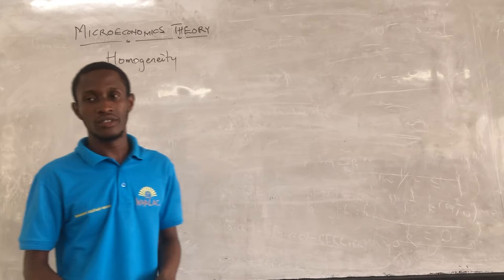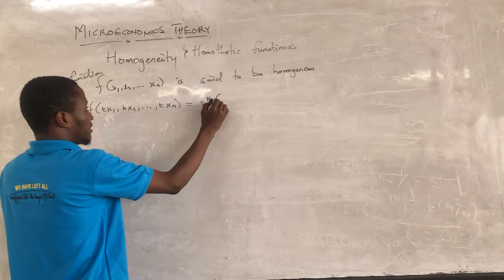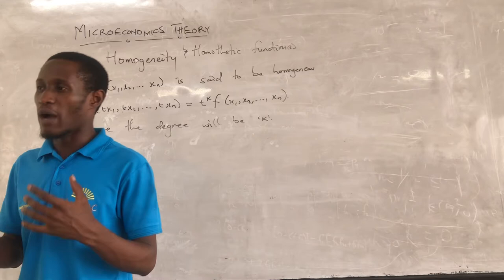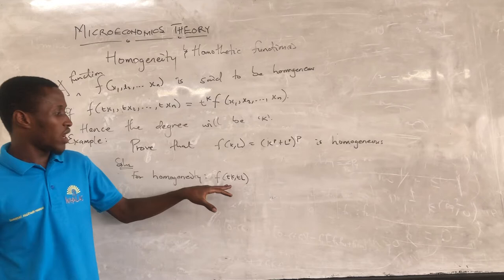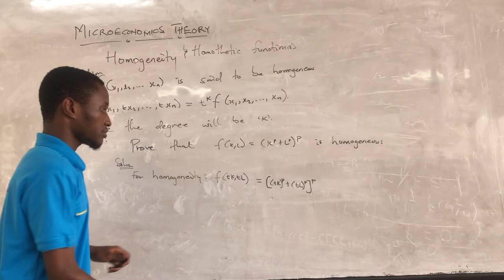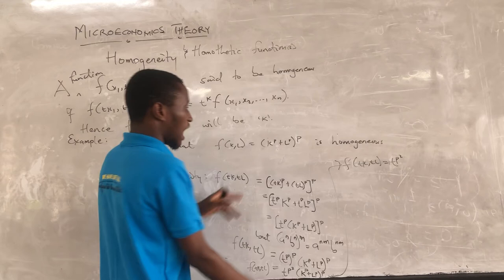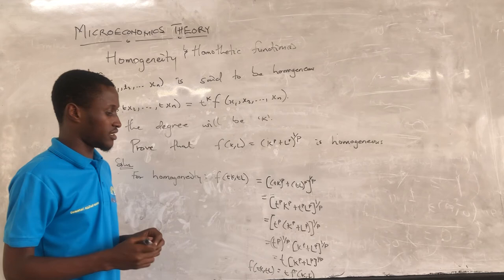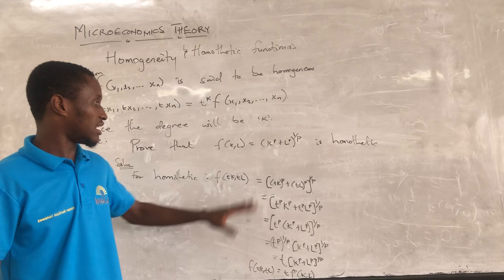Microeconomic theory: Homogeneity, homogeneous function and homothetic function